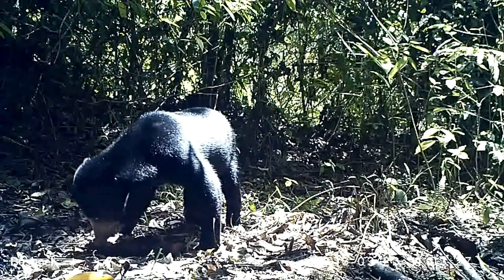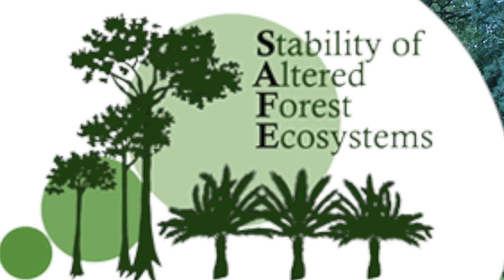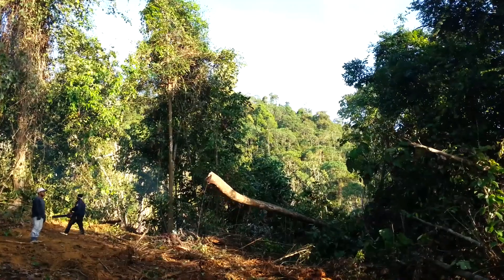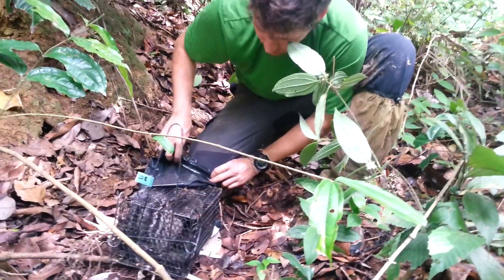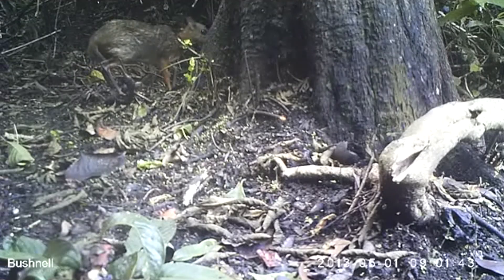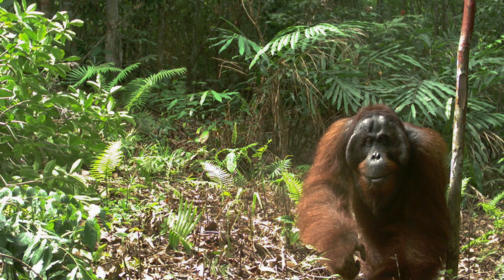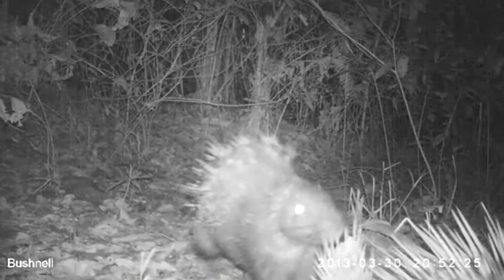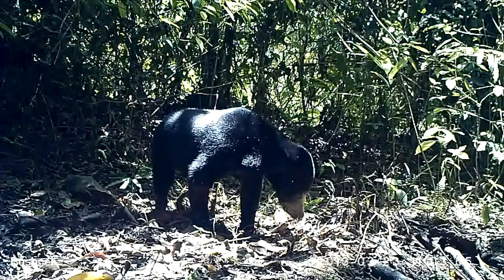Drones track rainforest mammals from the sky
Crowdfunding campaign video for tracking rainforest mammals from the sky. Dr Rob Ewers from London Imperial College would like to understand the true impact of deforestation on the mammals who live there.  In Borneo, there are urangutans, sun bears, clouded leopards plus many other magical creatures.  Dr Ewers would like to know if they manage to find new homes, who are the winners and losers and what we can do to help them survive devastating deforestation.